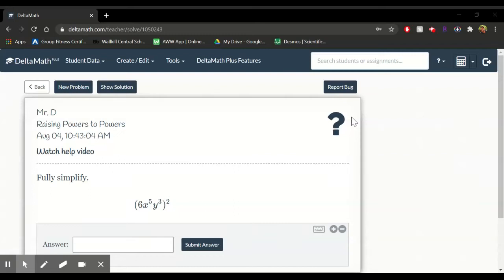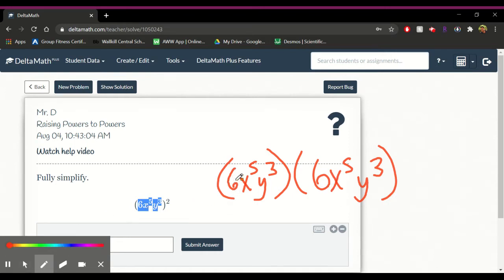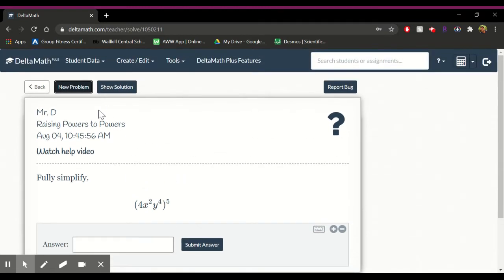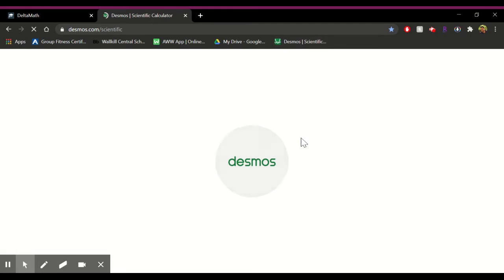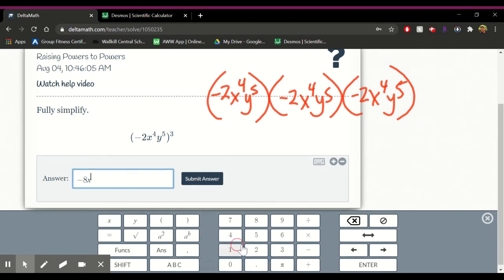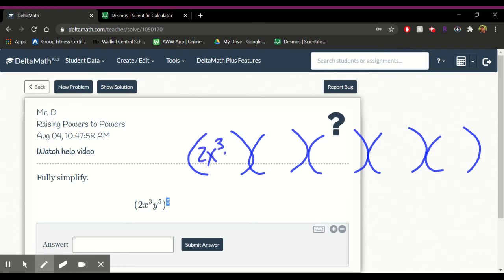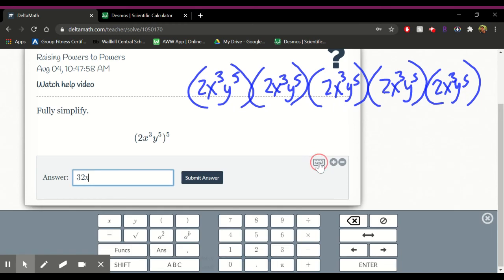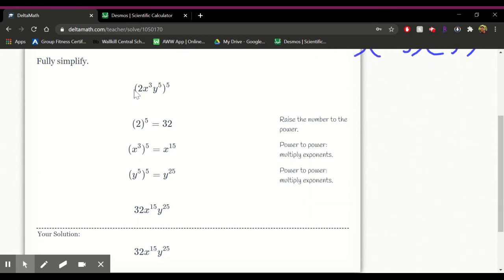DeltaMath Algebra 1: Raising Powers to Powers